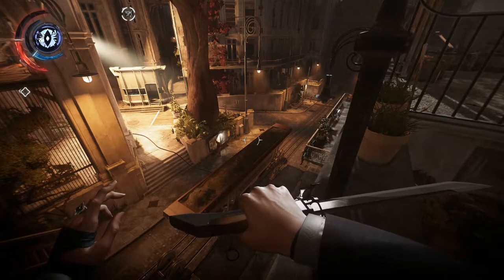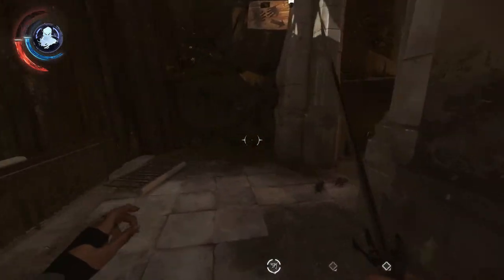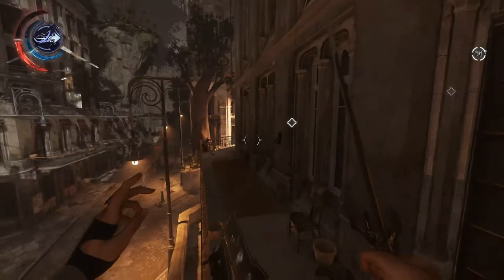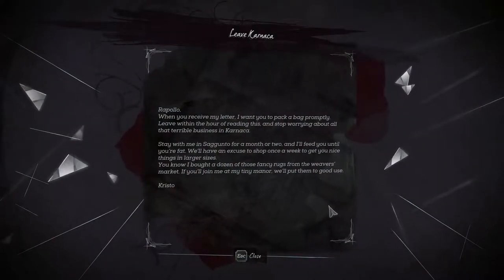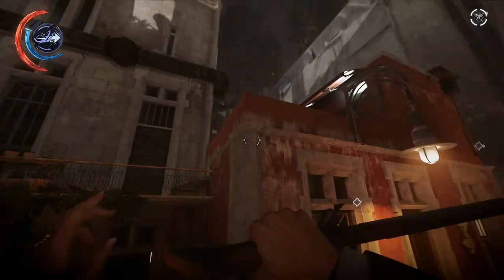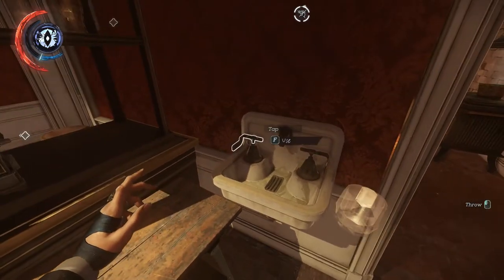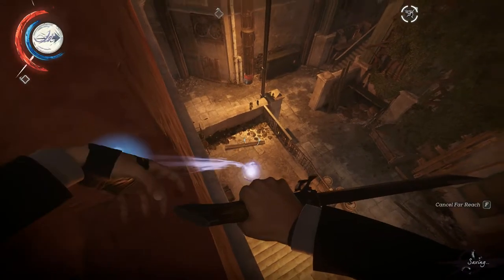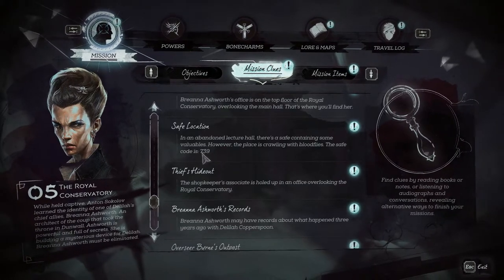Dishonoured 2 Blind Play Through (#19) The Royal Conservatory pt2.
Dishonoured 2 Blind Play Through (#19) The Royal Conservatory pt2. Welcome to a blind play through series of the brilliant Dishonoured 2, come and watch me make a complete muppet of myself ... Enjoy

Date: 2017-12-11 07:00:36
UTCWale